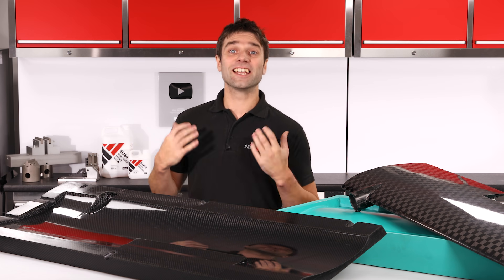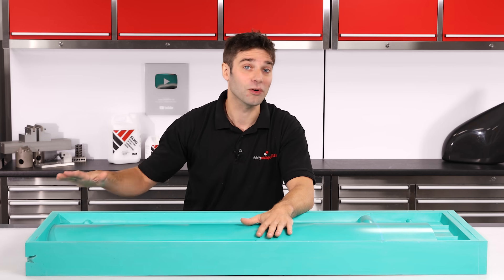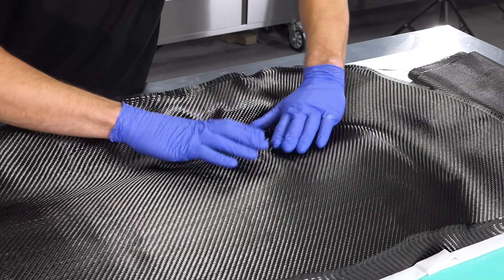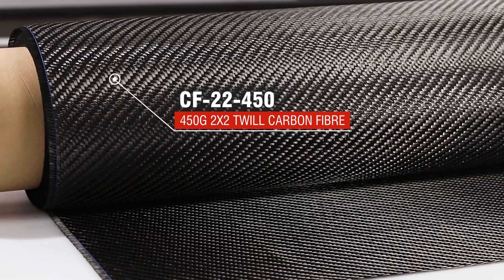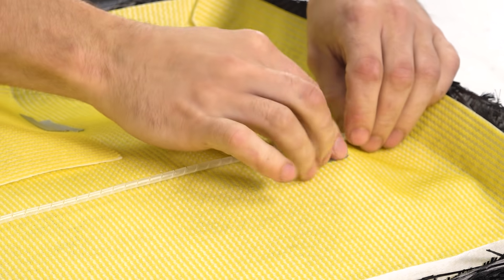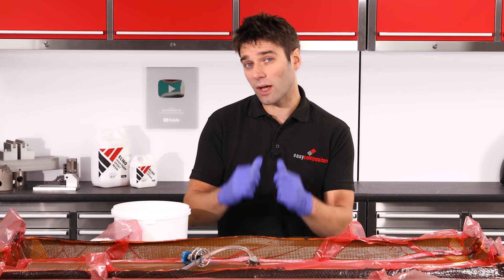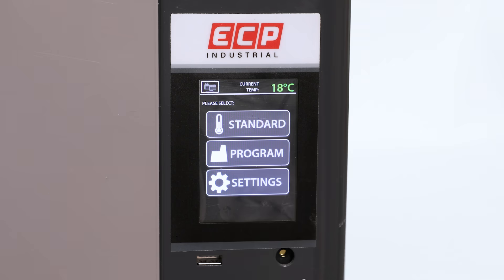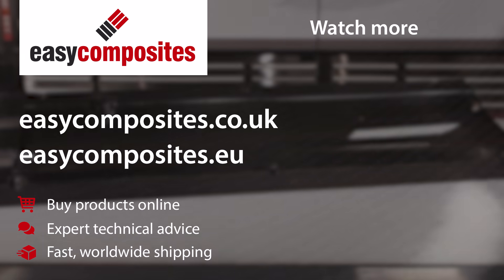Making High Temp Carbon Fibre Moulds for Prepreg Using Resin Infusion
In this composites training video, we demonstrate how accurate high temperature carbon fibre moulds, suitable for prepreg part production, can be produced using the resin infusion process. Advantages to this process include reduced material costs compared to tooling prepregs, compatibility with a wide range of pattern materials, and the possibility of an ambient temperature initial cure for maximum dimensional accuracy.

The autoclave shown in the video is a composites autoclave from Attsuklaus in Spain:

00:00 - Different methods for high temperature moulds
00:18 - Introduction
04:16 - Laying up reinforcement
11:24 - Infusion Stack and Consumables
15:51 - Initial Cure
16:41 - Breakdown and demould
17:41 - Post-curing the mould
19:57 - Trim and finishing